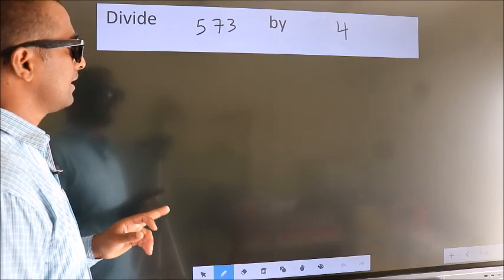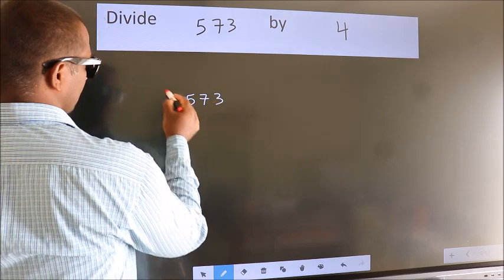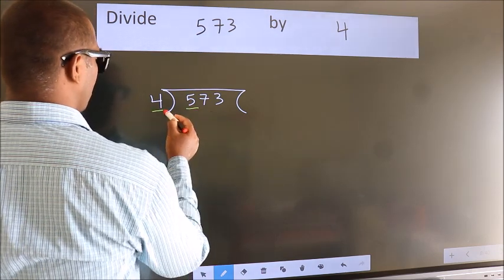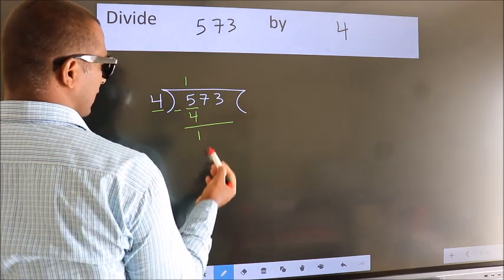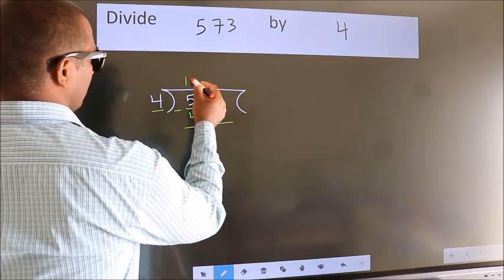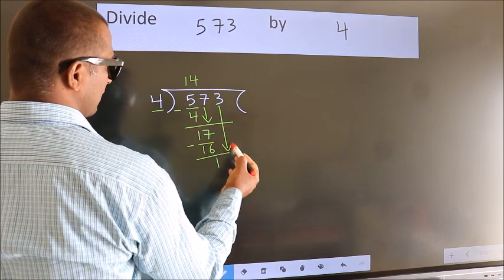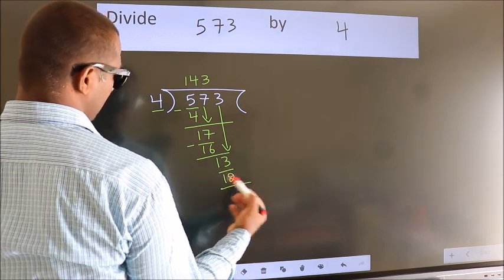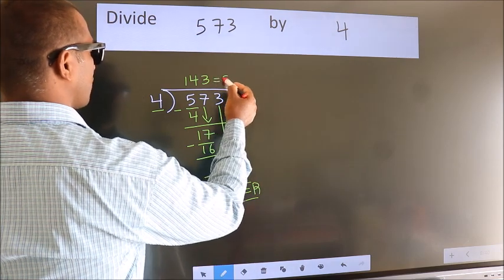Divide 573 by 4